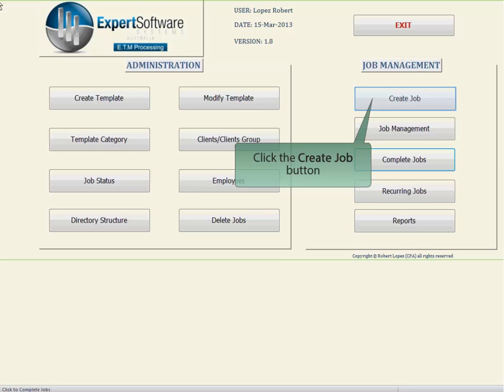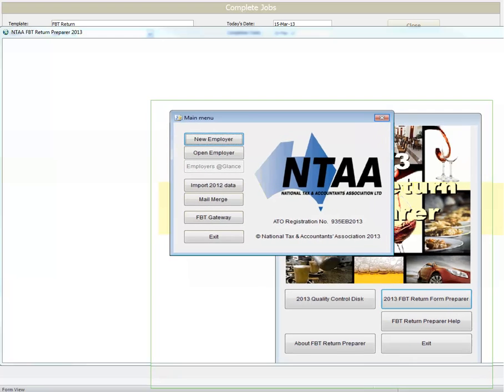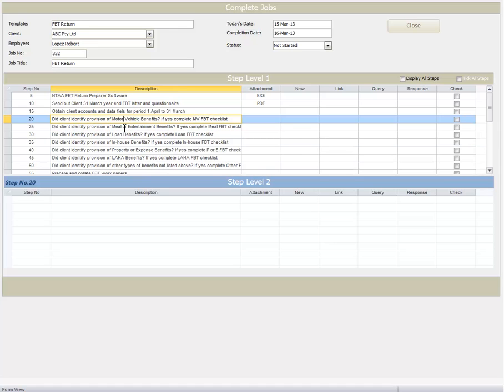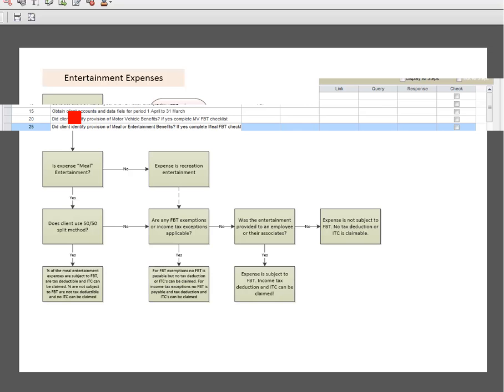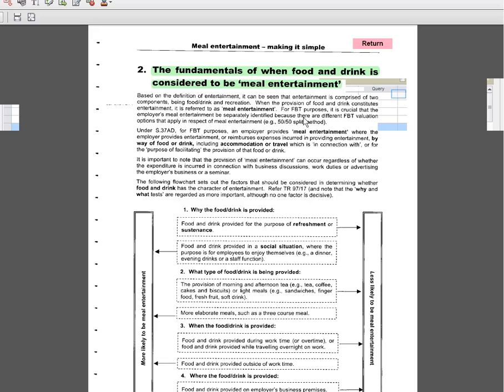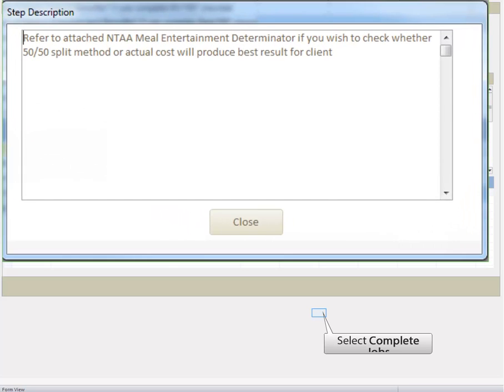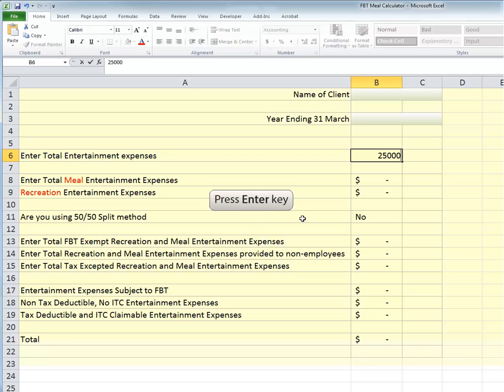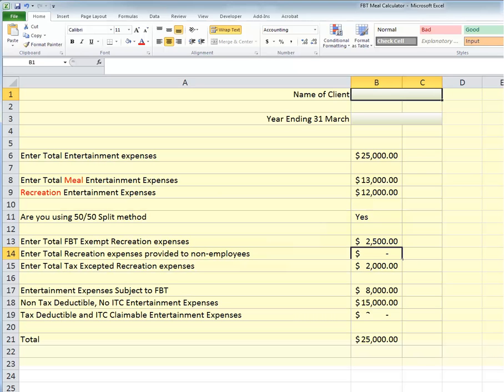Preparing an FBT Return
Some notes and pointers on a system to help prepare an FBT return. E Supervision ideas and models.